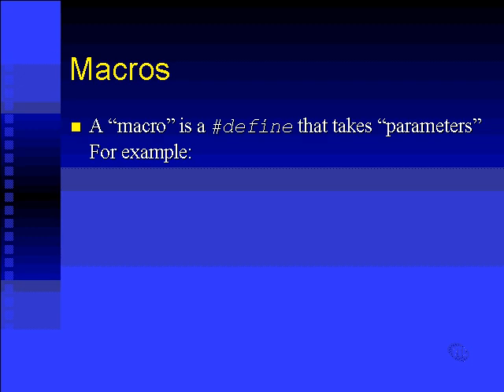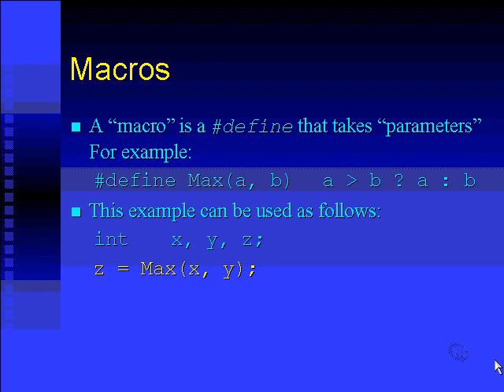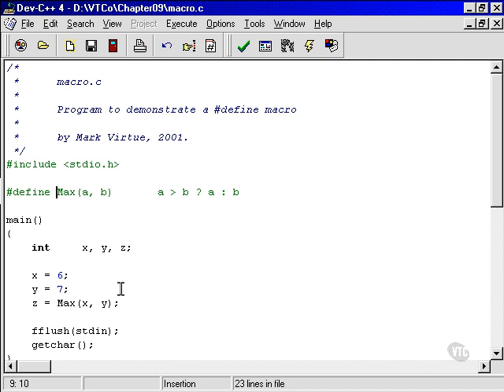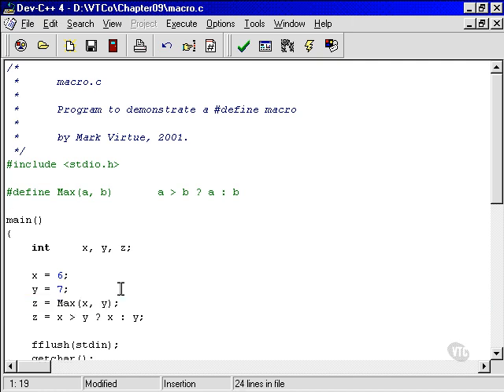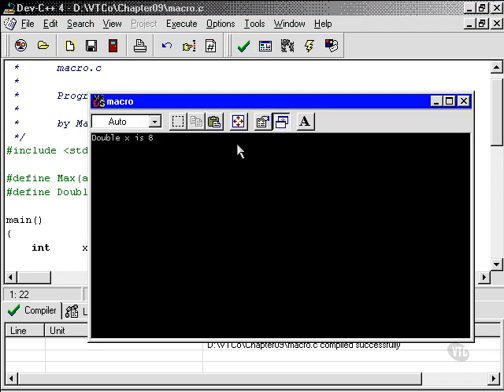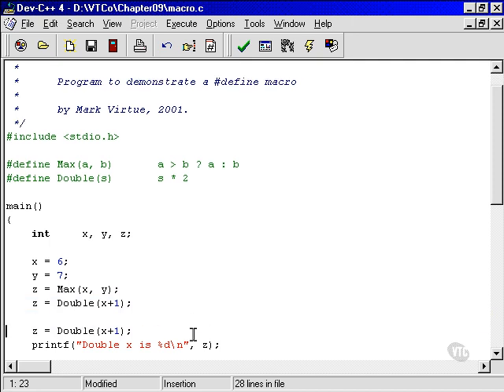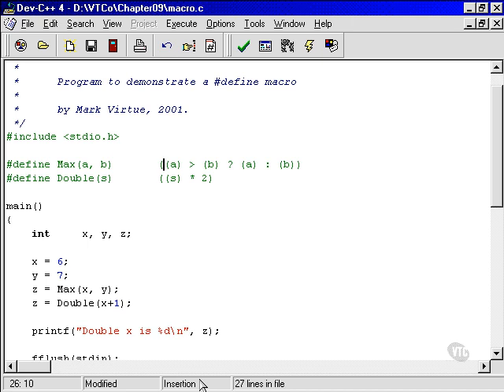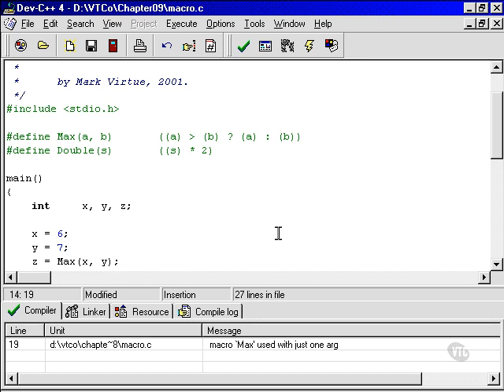C Programming Mark Virtue Chapter 09 #04